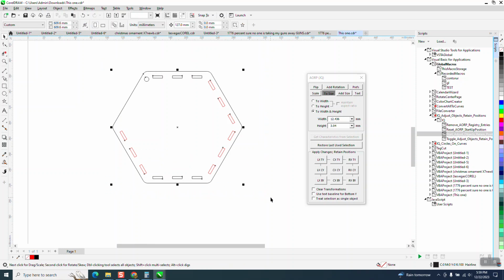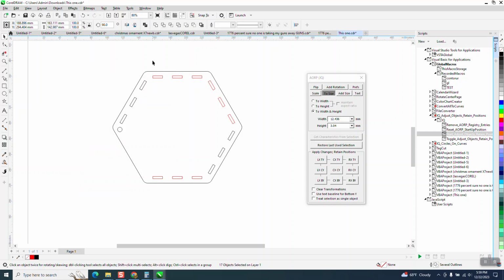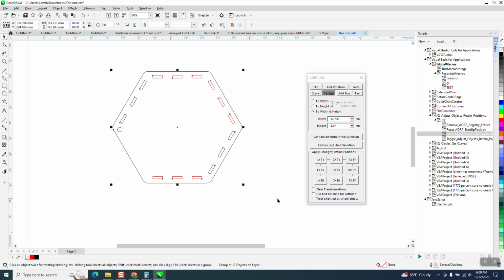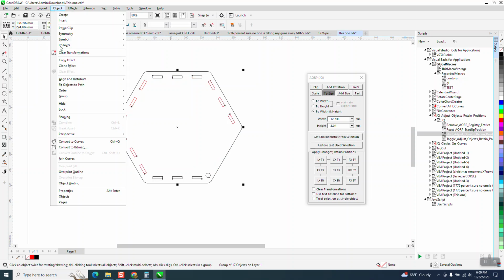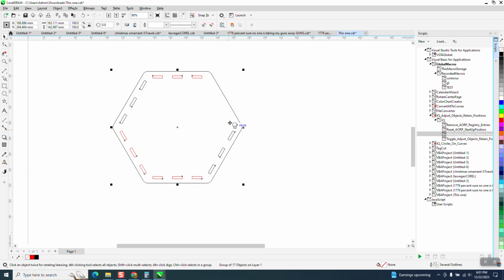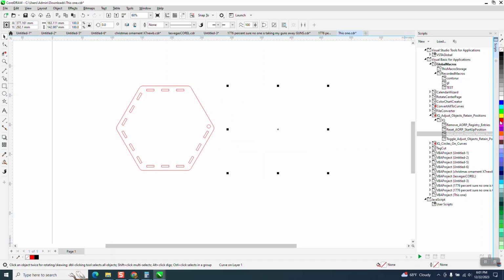Corel draw Tips & Tricks Macro to Change the size of some Objects Part 3